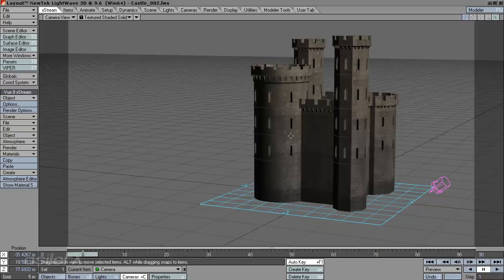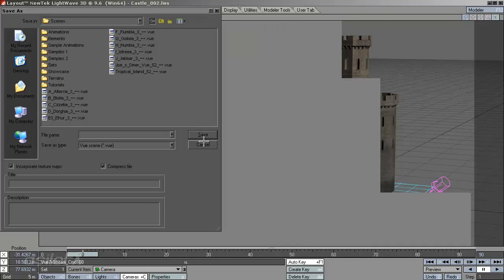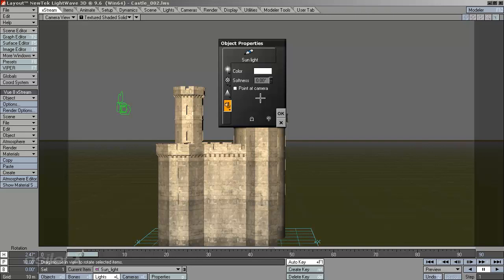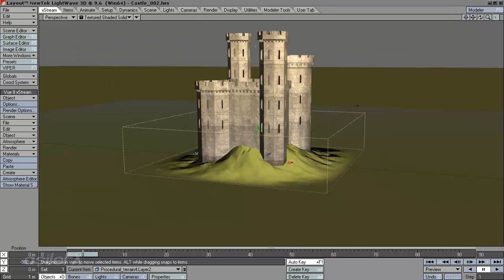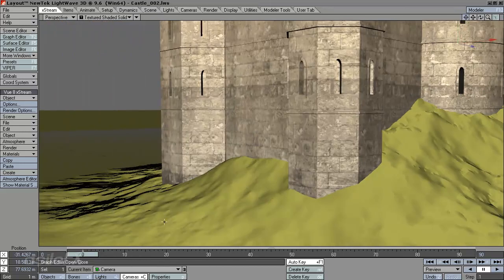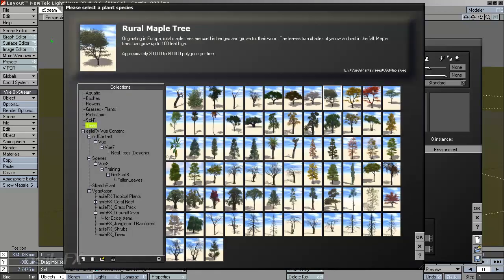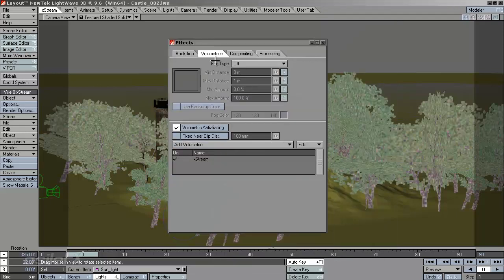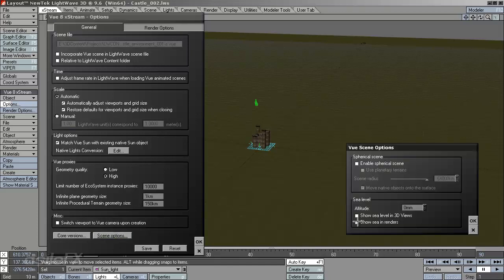Vue LW Integration | Creation Workflow - part 1